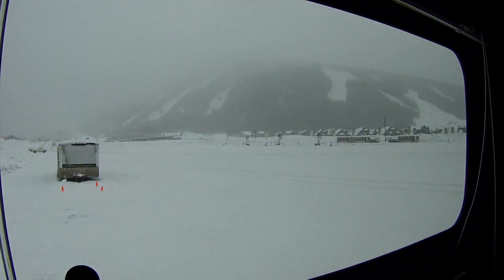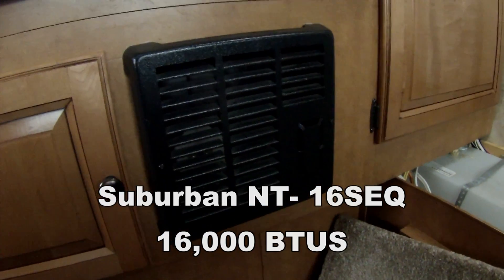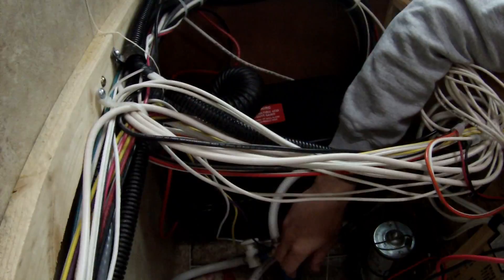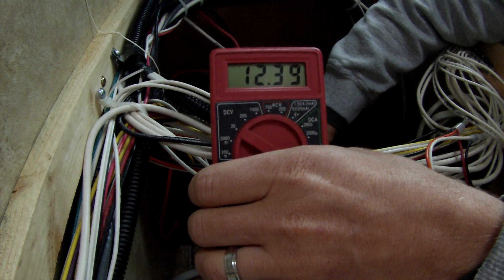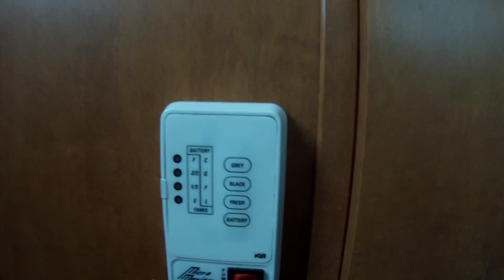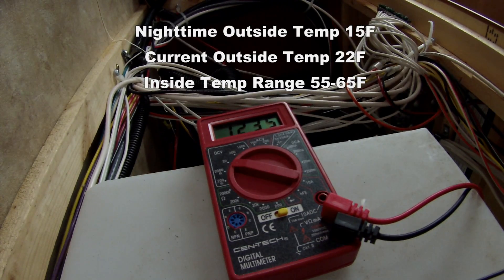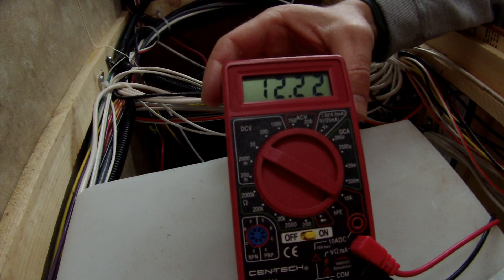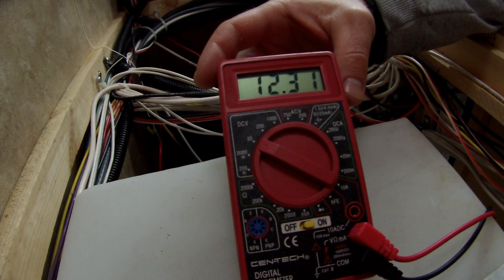Camper Furnace Power Usage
Have you ever wondered how much energy your camper's heater/furnace takes?  Ever wonder how many nights you can get out of your battery while running your furnace?  In this video, I try to answer these questions.

I show you what the voltage of my battery is after running my truck camper's heater for one night.  This is while camping in the winter where the night time temp got down to 15 degrees Fahrenheit.

My Truck Camper is a 2013 Palomino Maverick M-800 and my heater/furnace is the Suburban NT - 16SEQ 16,000 BTUS.